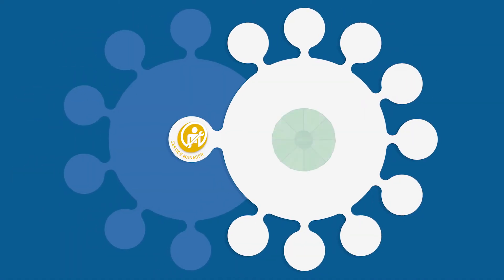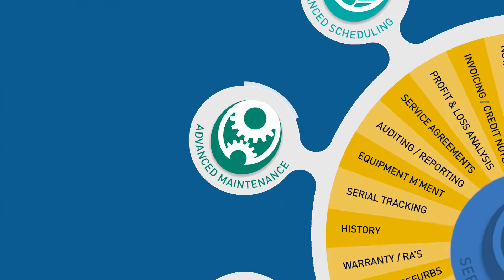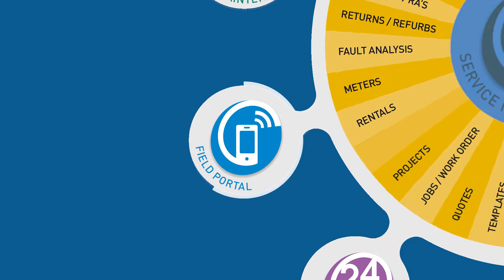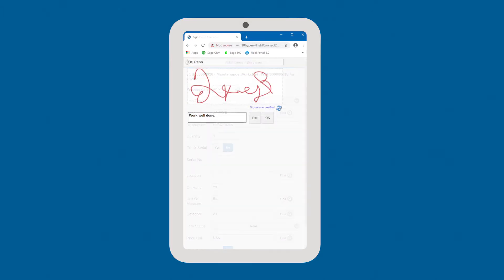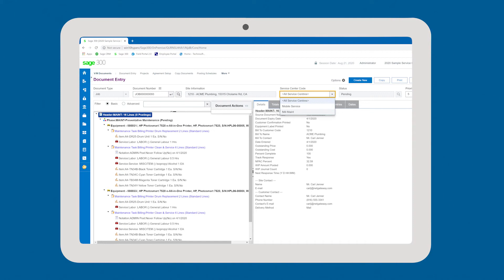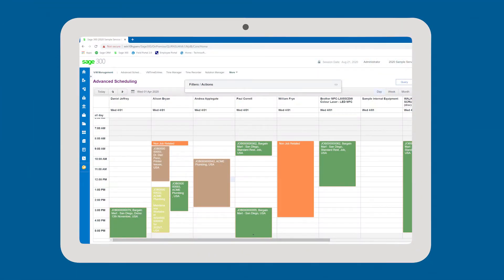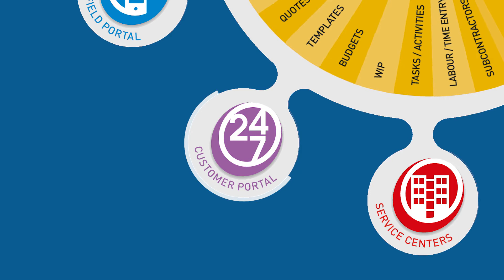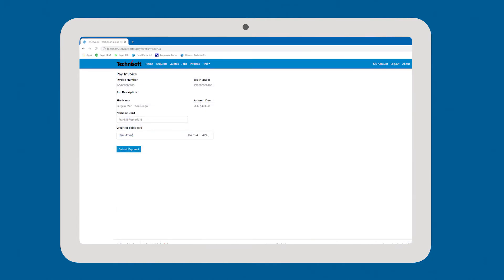Technisoft Service Manager for Sage 300 Cloud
Service Manager can help with many different aspects of the service process from job costing and service agreements to resource management including scheduling and dispatching. This 4 minute overview video shows how Service Manager and Sage 300 can integrate many disparate systems into a single solution.